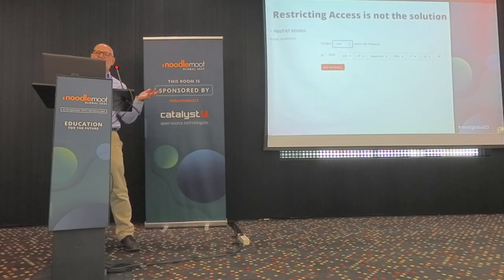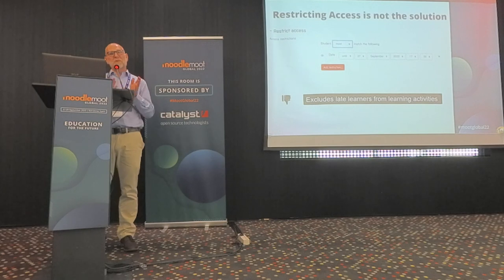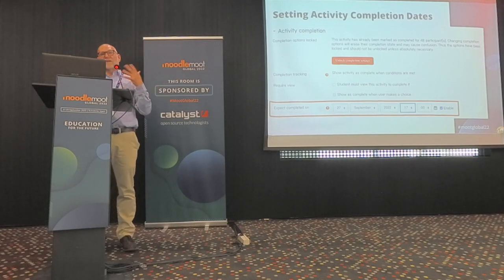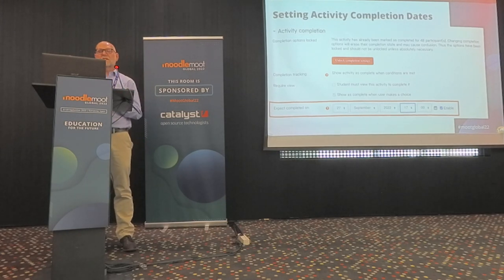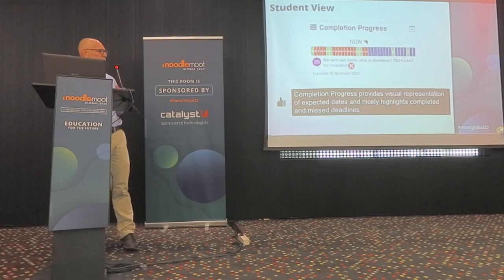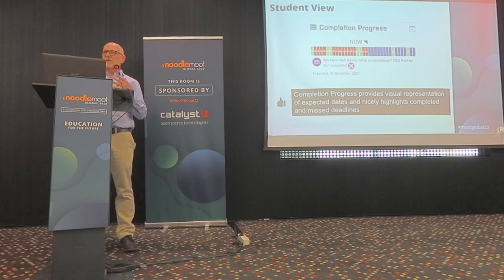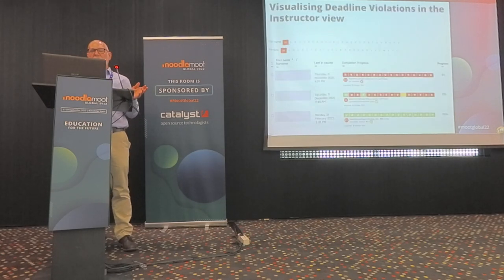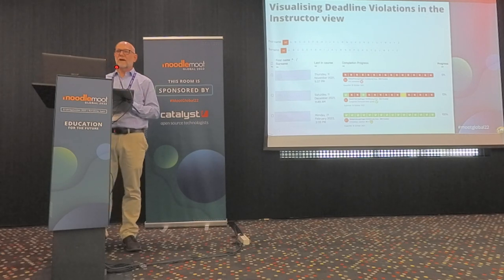Supporting Scheduled Learning with Moodle | MoodleMoot Global 2022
Roland Boettcher
MoodleMoot Global 2022
27-29 September | Barcelona, Spain